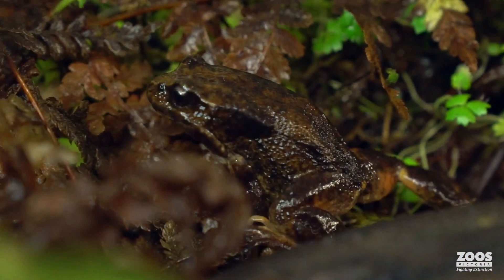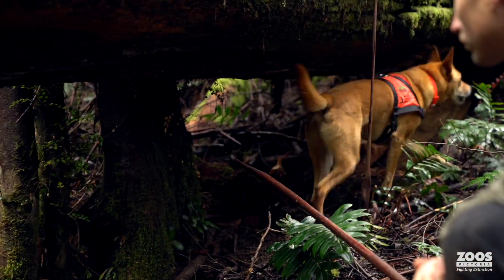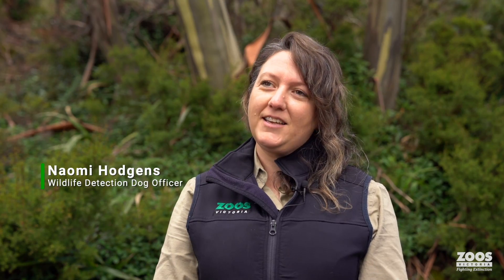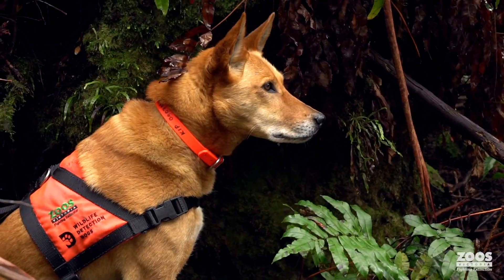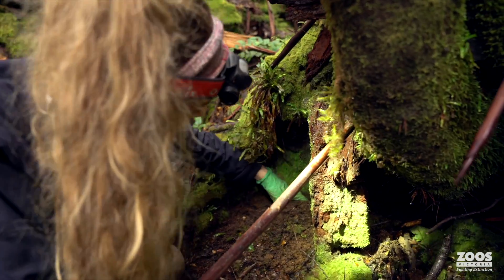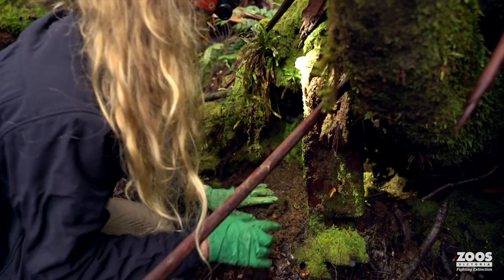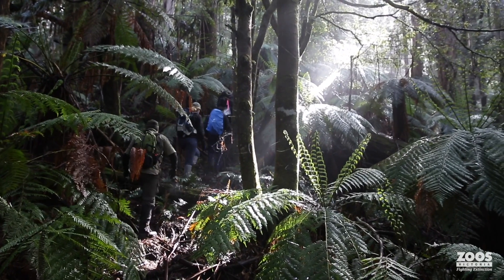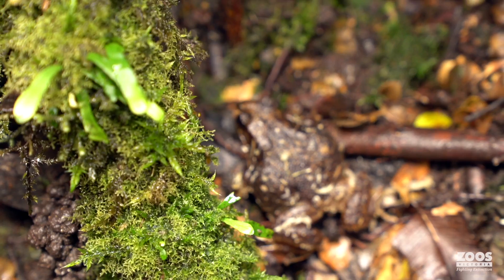Canine detectives sniffing out endangered frogs!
On the mountain slopes of the Baw Baw Plateau in eastern Victoria (Gurnaikurnai Country), canine detective duo – Finn and Kip – have been busy sniffing out Victoria's most critically endangered amphibian, the Baw Baw Frog.